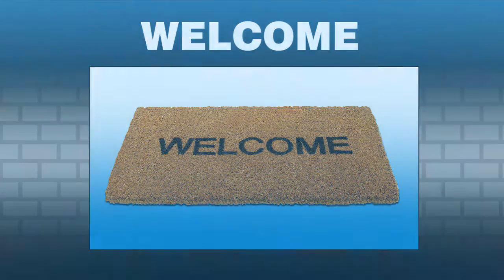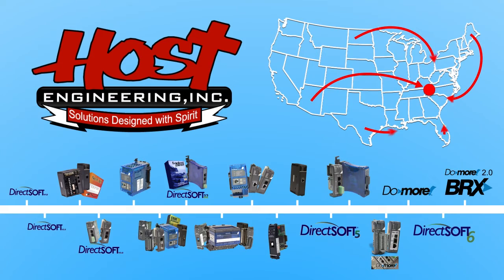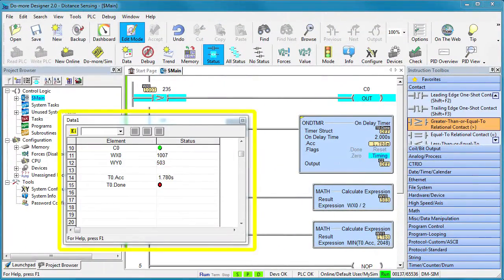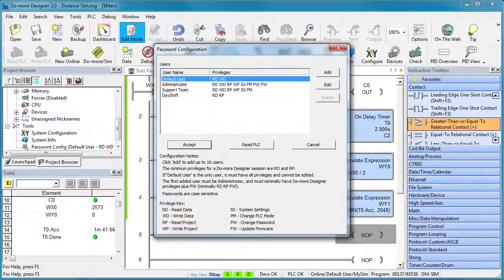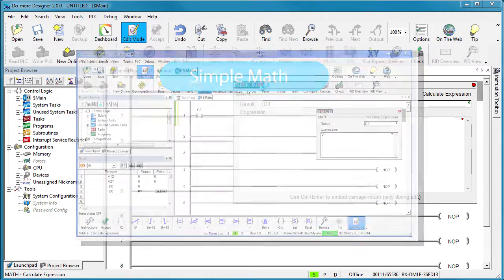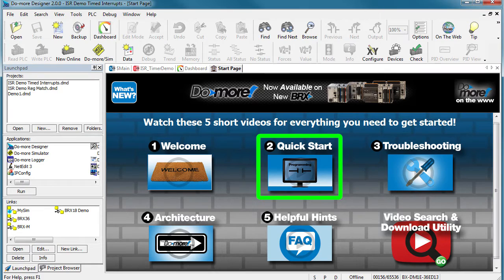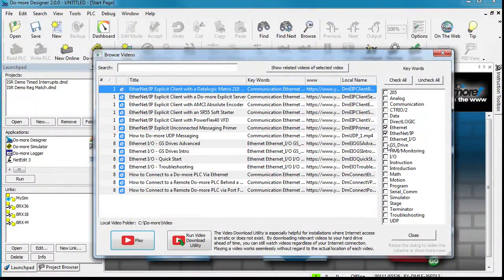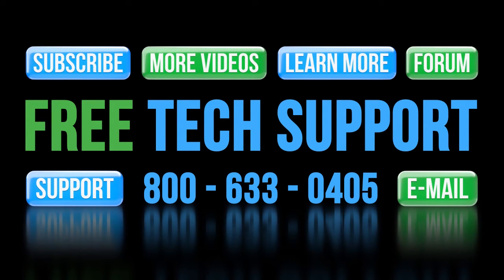BRX Do-more Designer Software Overview from AutomationDirect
Welcome to Do-more Designer 2.0. A quick tour of where it comes from and some of the features users like you have requested!
**   Software Version used in this video: Do-more Designer 2.0